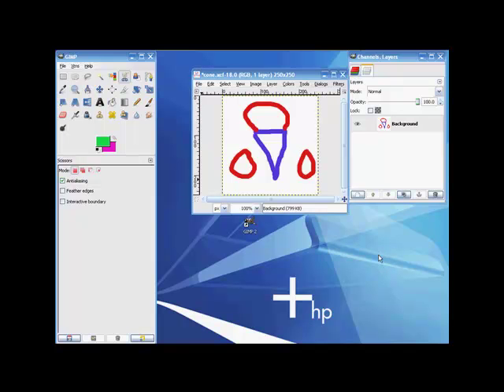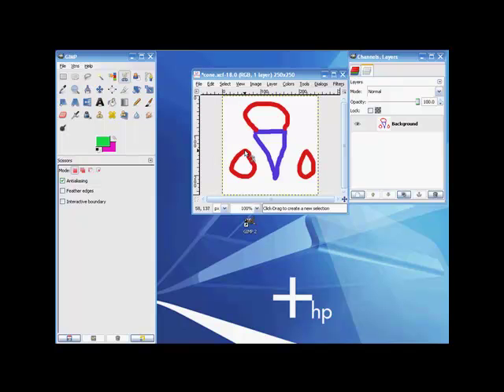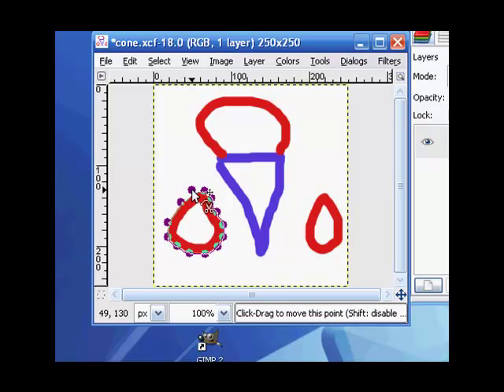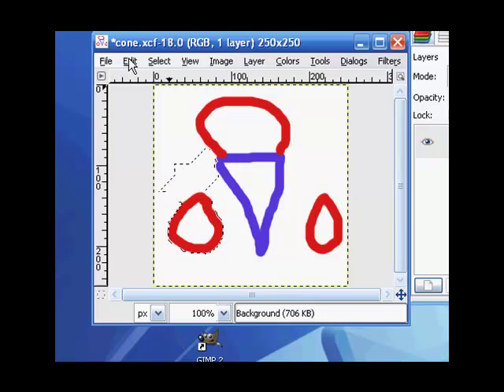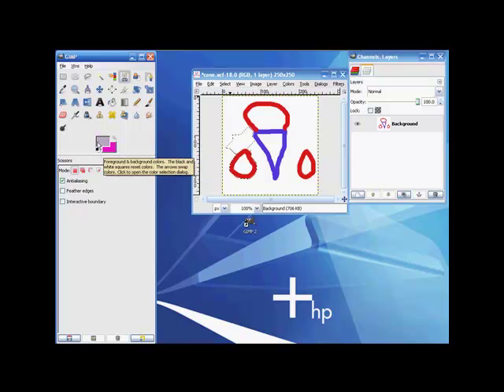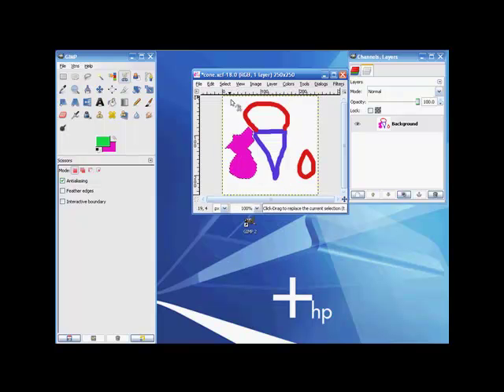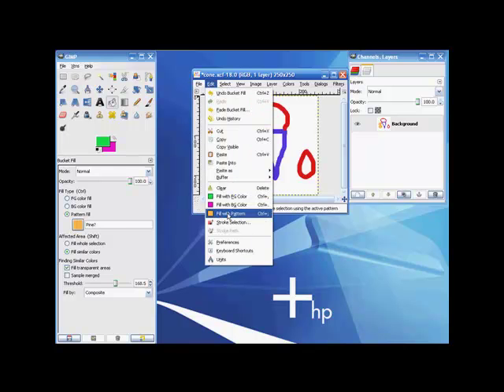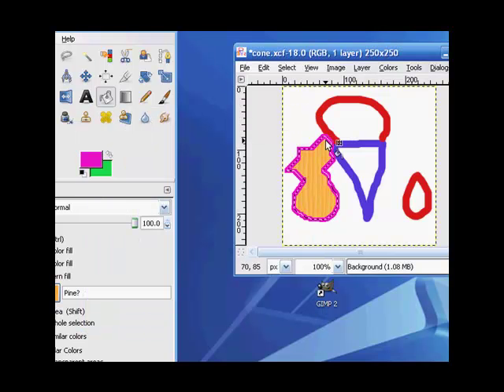The Gimp - Video 07 - How To Use Scissors Select Tool - 5.37 Minutes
You can "magnetically" select shapes from an image and skyrocket your design abilities with this tool. Discover how to selecting an area or item within your image by selecting an area based on a series of left clicking around the item you wish to select. Pretty cool huh!